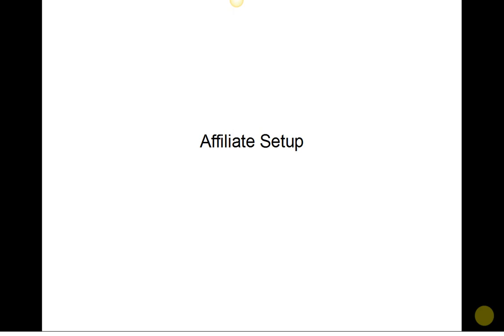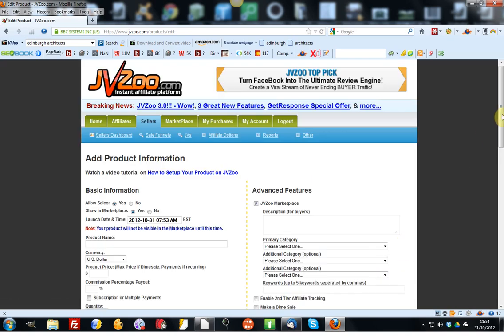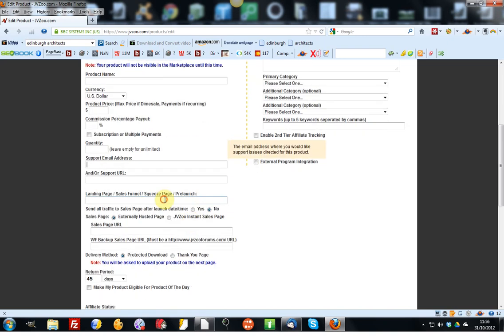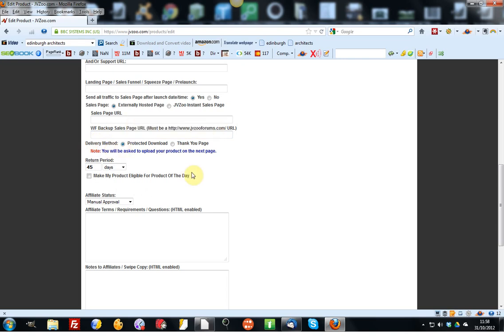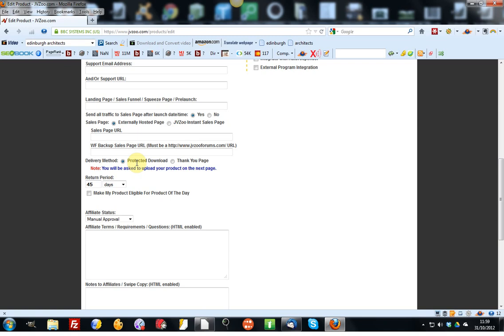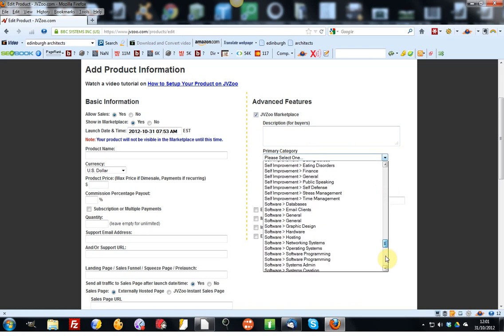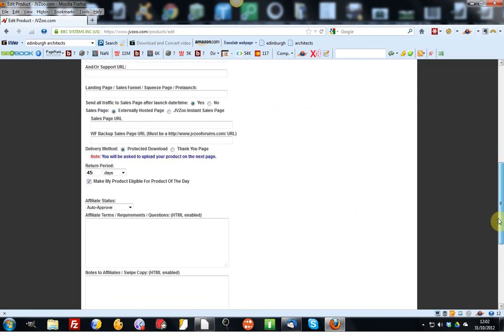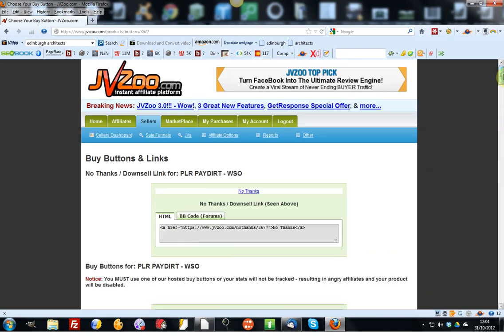How to setup affiliate for your WSO (Warrior Special Offer)